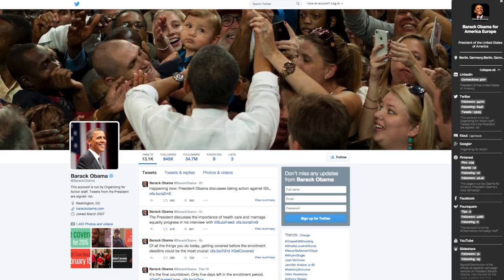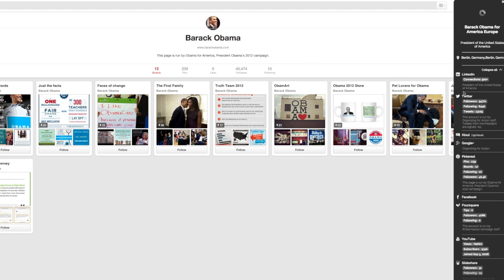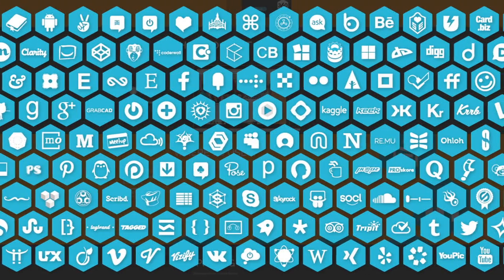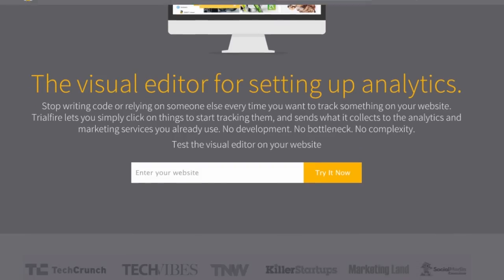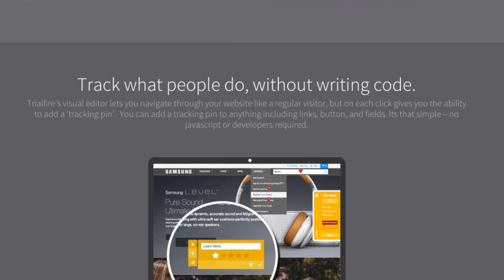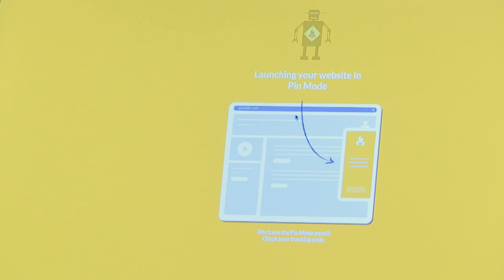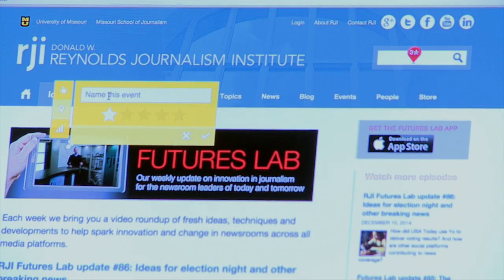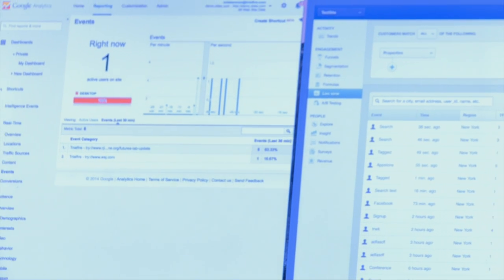Futures Lab Update #95: Digital profiles via 360social and behavioral analytics via Trialfire